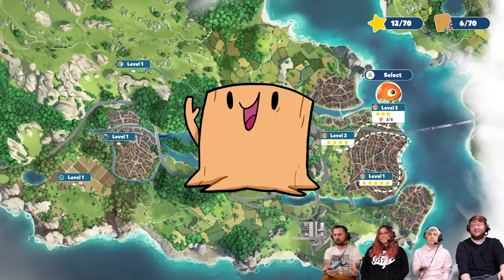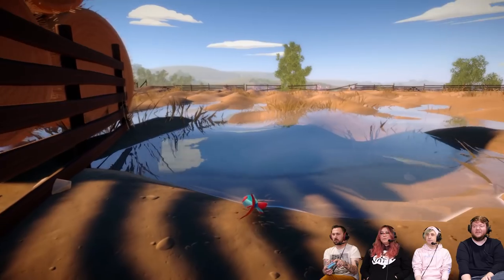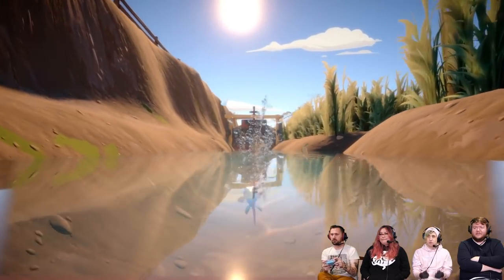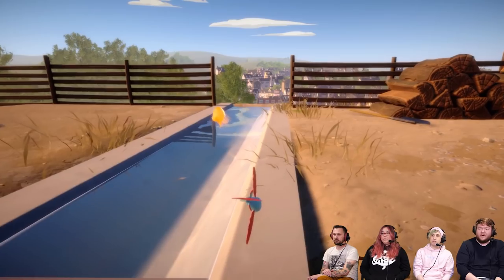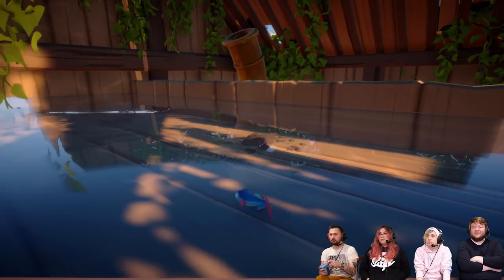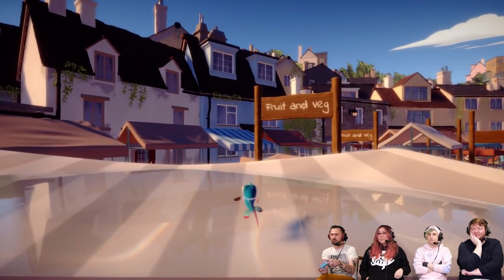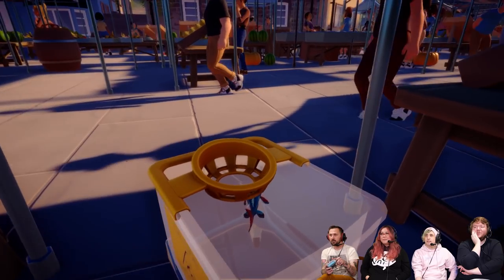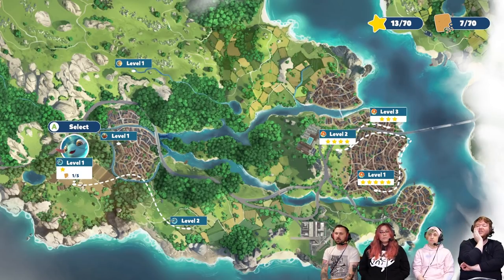I Am Fish - SPREAD YOUR WINGS!! (PC Gameplay)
Stumpt plays I AM FISH! We are a fish in a fishbowl and we must escape back to the ocean! And we have 3 fishy friends as well! Each with their own unique abilities!